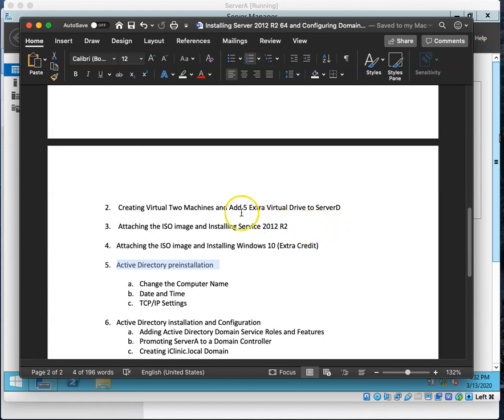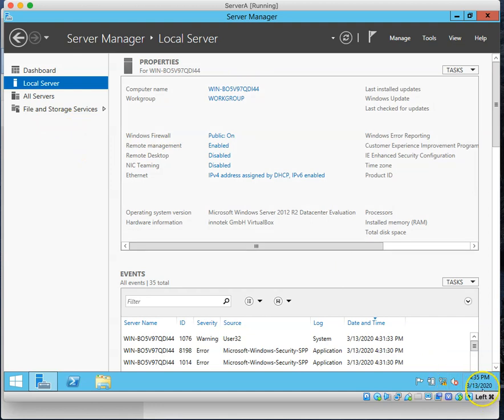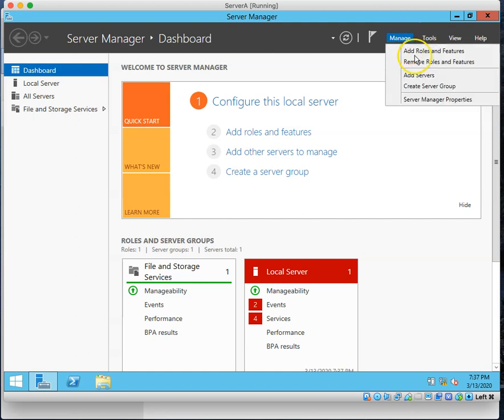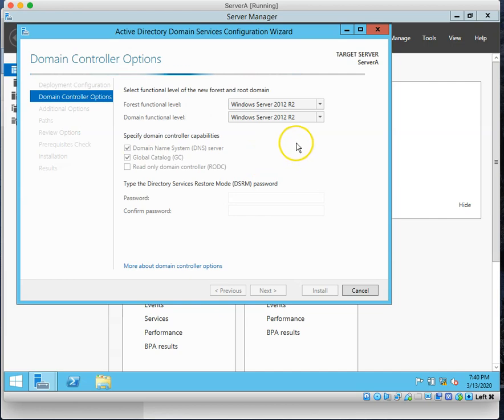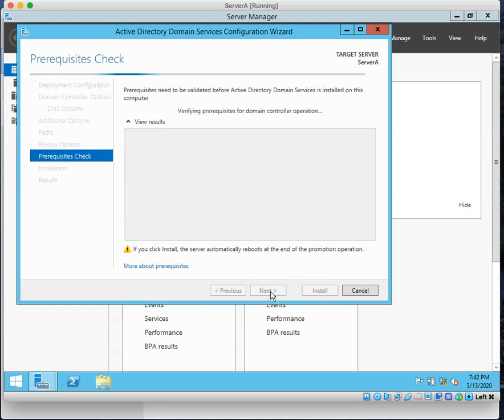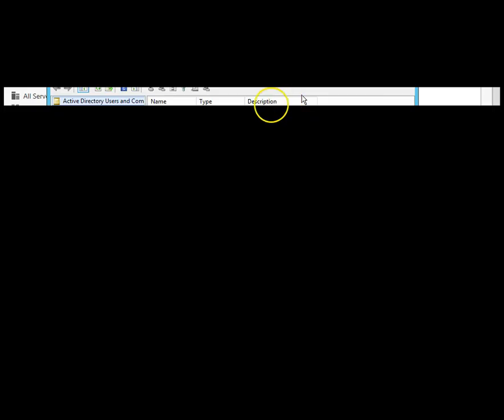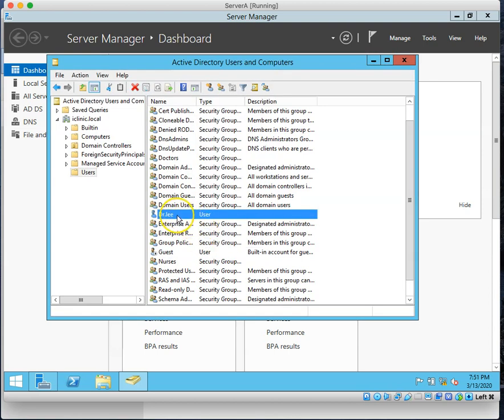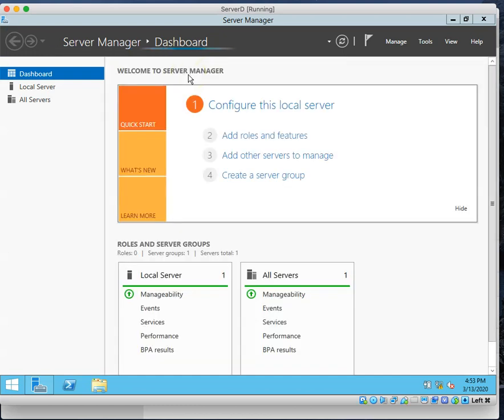Server 2012 Lab Demo Part#2 Configuring Active Directory